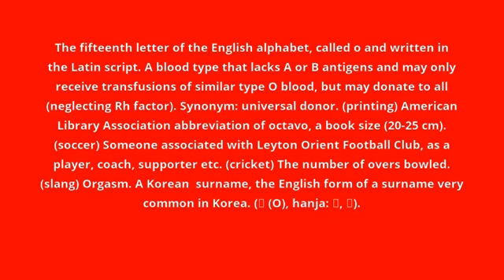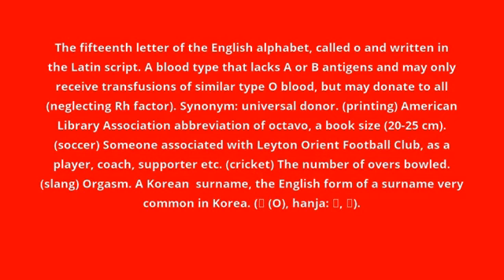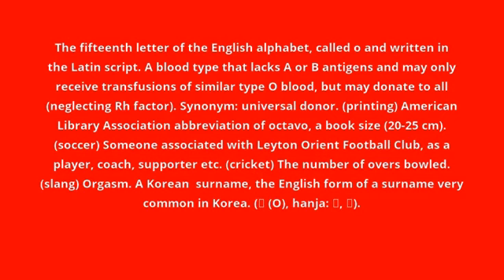what is the meaning of O